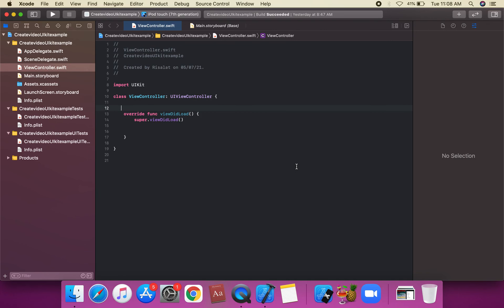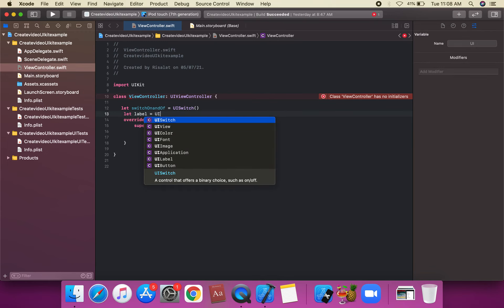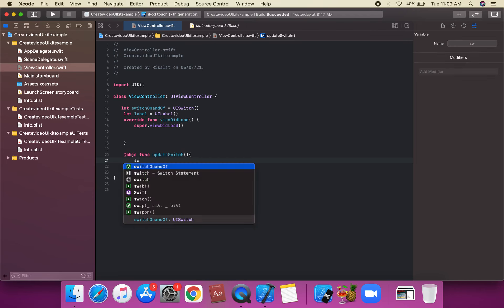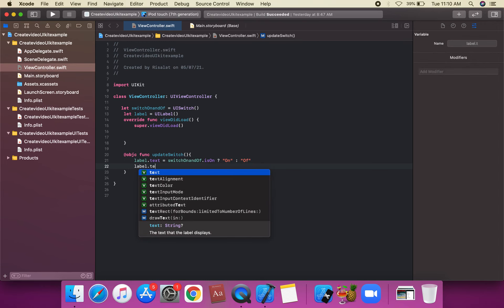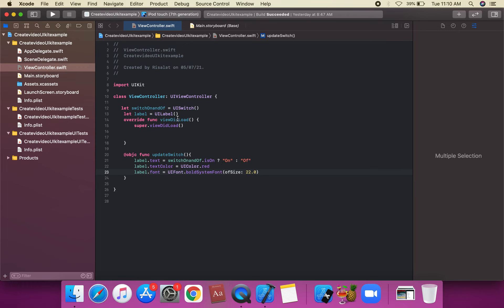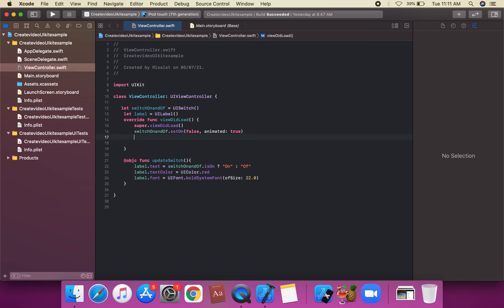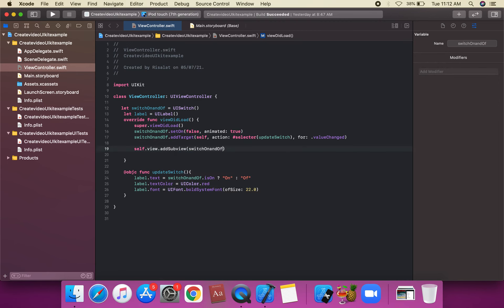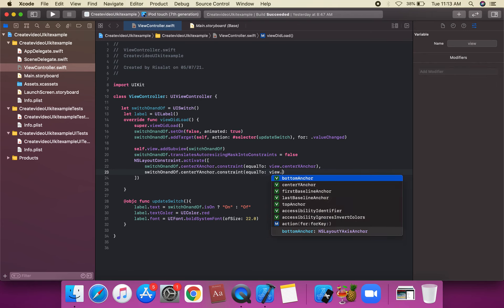How to use UISwitch Programatically in UIKit